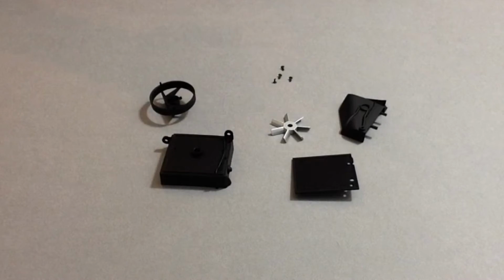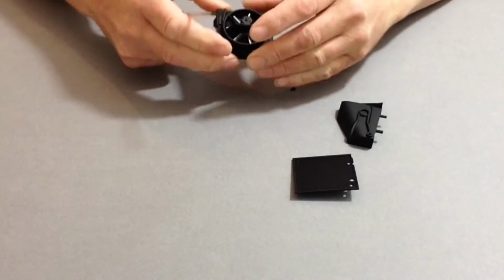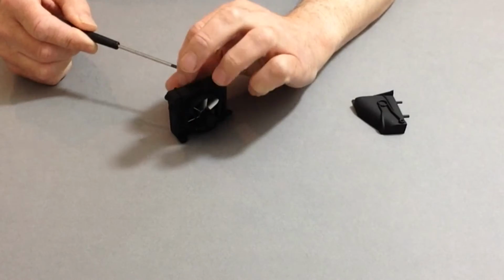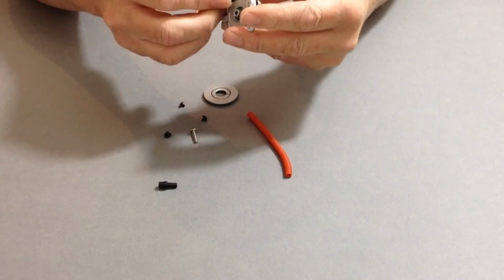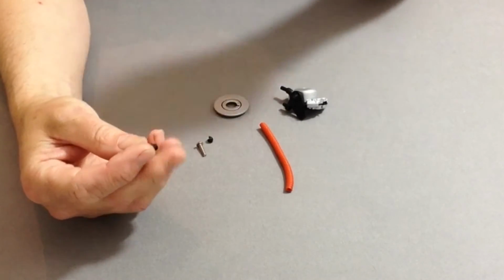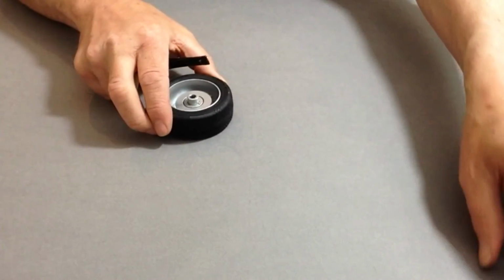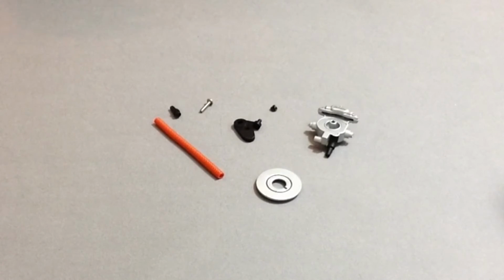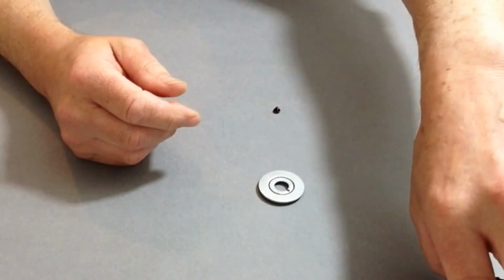Official Lamborghini Countach Build Diary - Pack 11, Stages 35-37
De Agostini ModelSpace presents the Official Lamborghini Countach LP 500S Build Diary.

This video details what's included and the build process for pack 11, stages 35-37 of your Lamborghini subscription.

If you wish to order this 1:8 model Lamborghini Countach,

The model is an incredible, highly-detailed scale replica of one of the world’s most iconic sportscars. Complete in 24 packs, your model features movable parts including the iconic scissor doors and the bonnet, which opens to reveal the engine. The rear wing is finished in the official red and black livery of the LP 500S with the exhaust system, which exactly replicates the car’s two sets of twin tailpipes.

The Lamborghini Countach is a mid-engined Supercar that was produced by Italian car maker Lamborghini from 1974 to 1990. Its design both pioneered and popularized the wedge-shaped, sharply angled look popular in many high-performance sports cars. The "cabin forward" design concept, which pushes the passenger compartment forward in order to accommodate a larger engine, was also popularized by the Countach. The 1982 Geneva Auto Show saw the appearance of the LP500S, which had a bigger, more powerful 4.8-litre engine. The Countach is considered an icon of the 1970/80's and the forerunner of all Supercars.